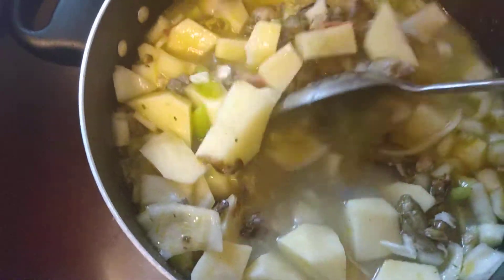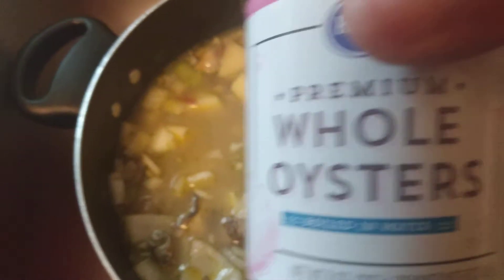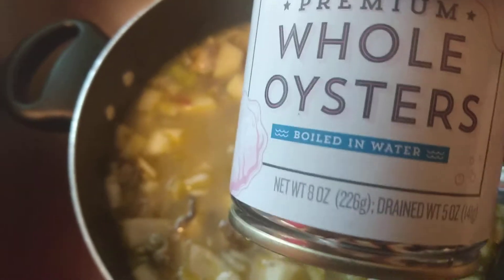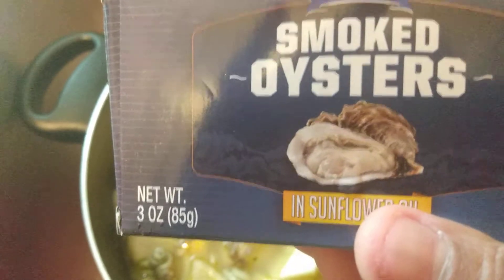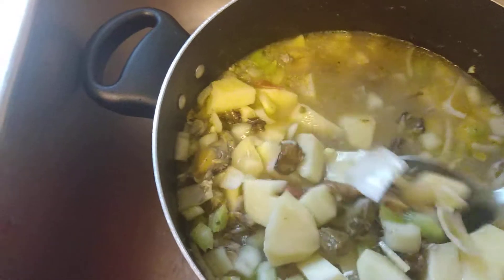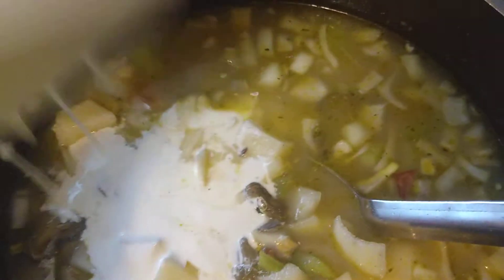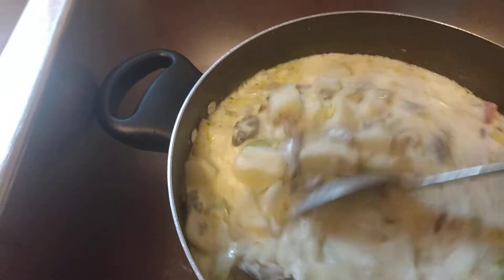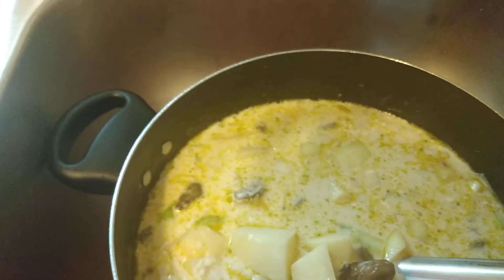Nappy Girl Kitchen 😍 Oyster chowder from scratch